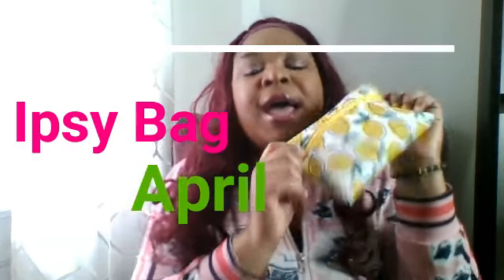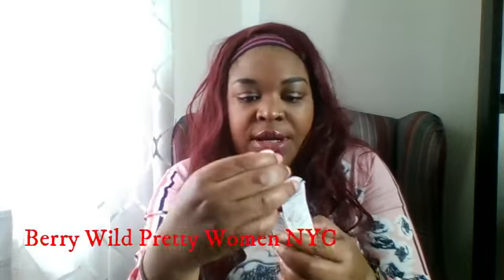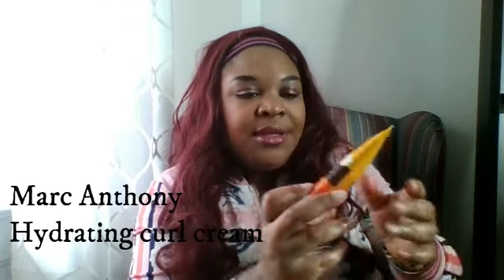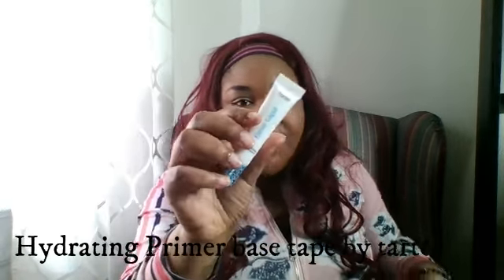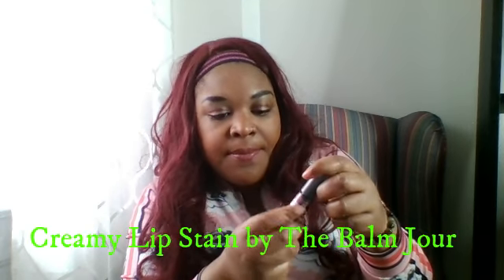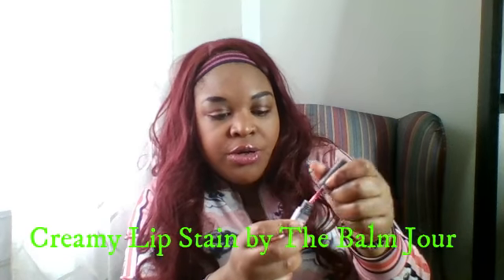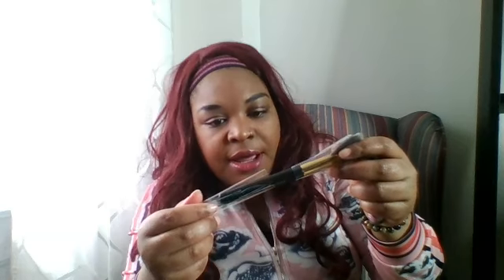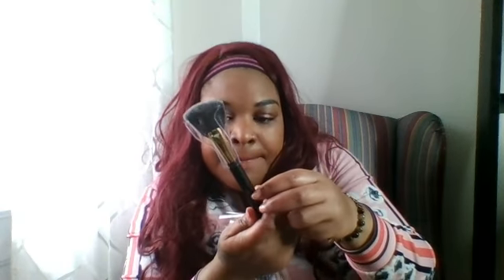What I got in my Ipsy Bag April 2019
This months Ipsy bag came with a lemon design.
It incuded 5 items
1) Pretty woman nail polish
2)Marc Anthony Hydrating Curl Cream
3) Creamy Lip Stain The Balm jour
4) hydrating primer base tape tarte
5) fan brush billion dollar brushes